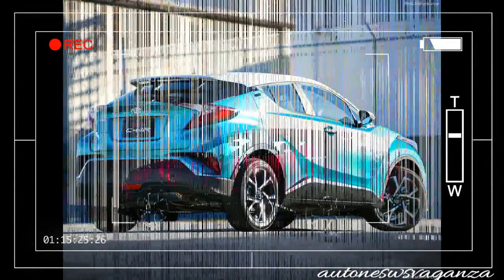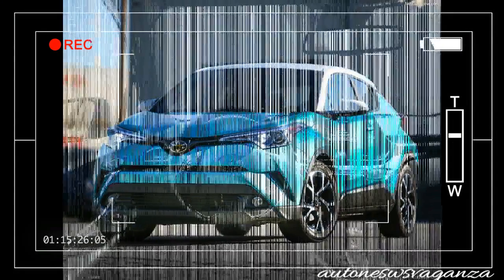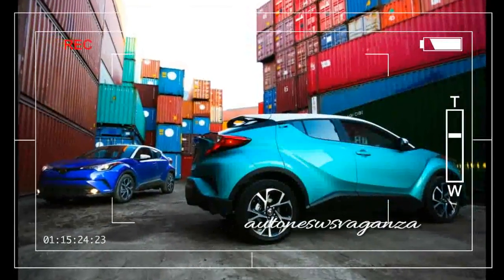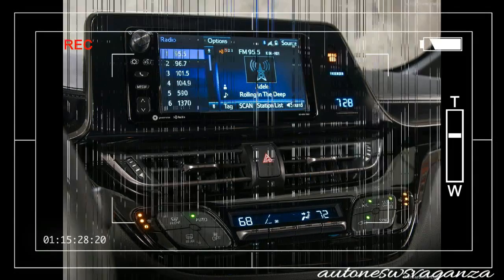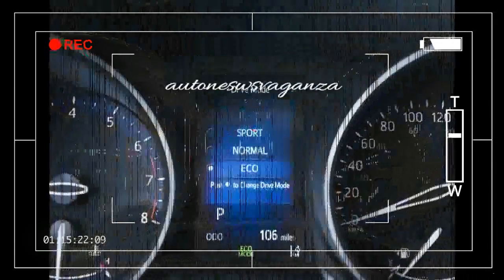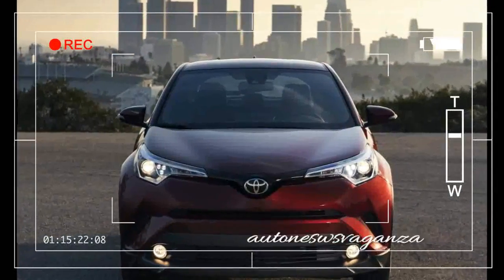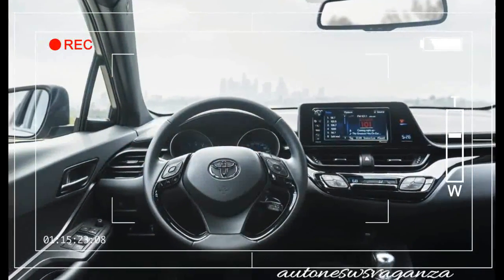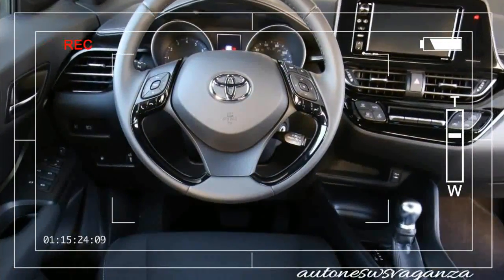Toyota CR-H 2018